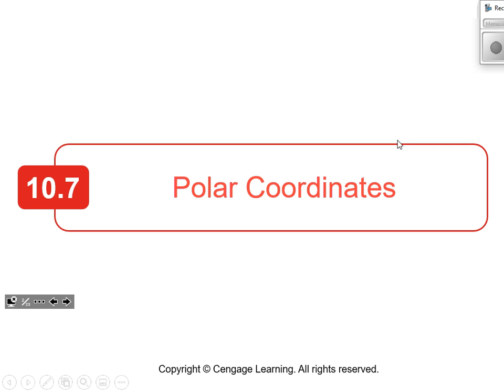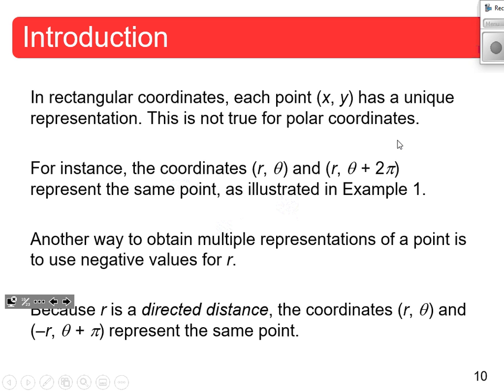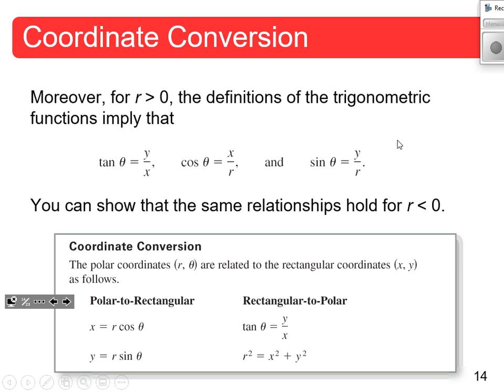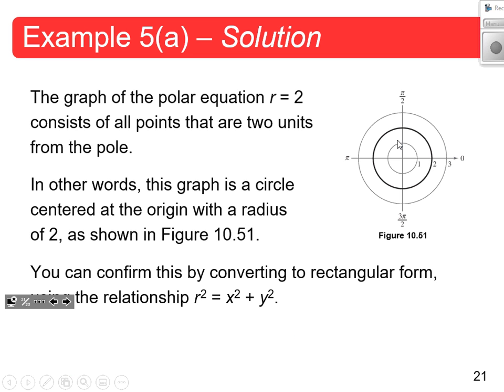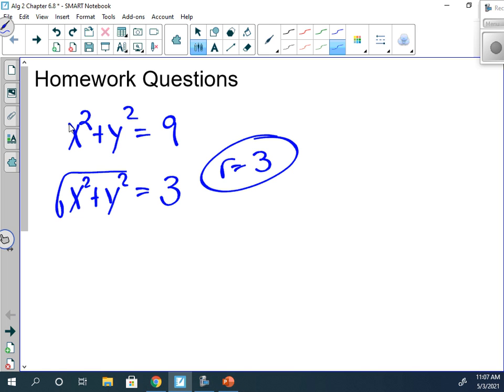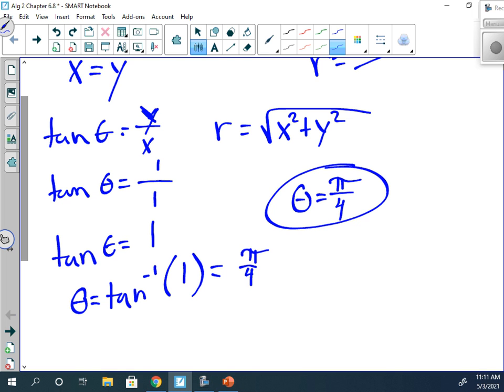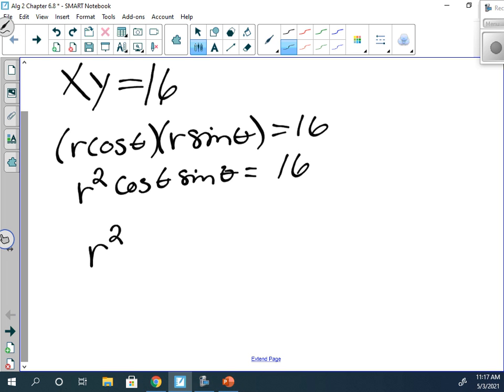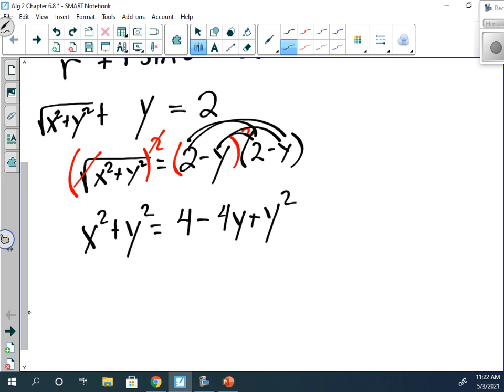Precalculus Chapter 10.7